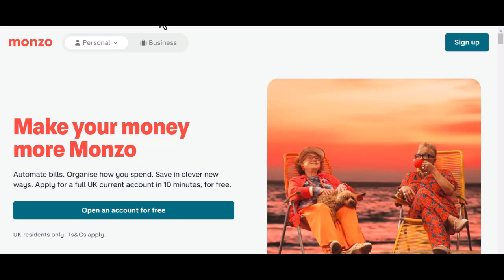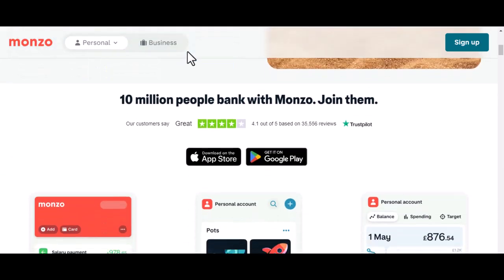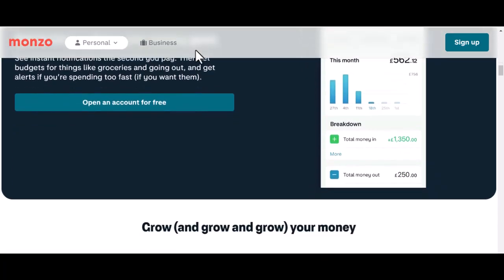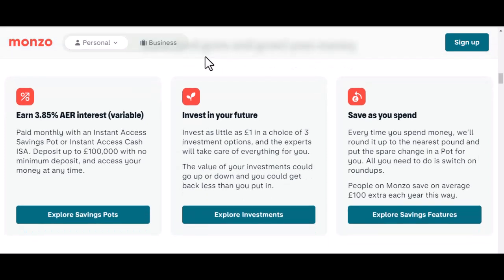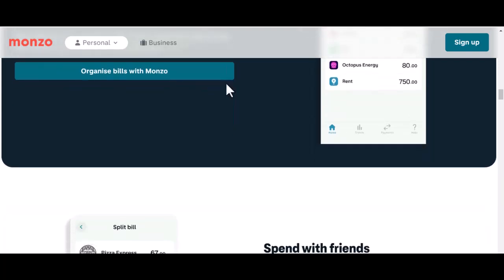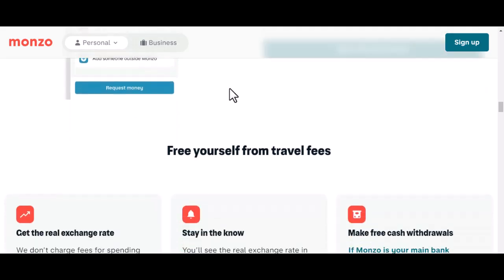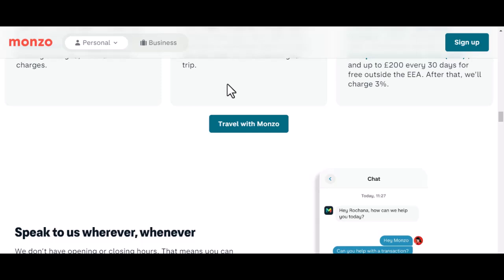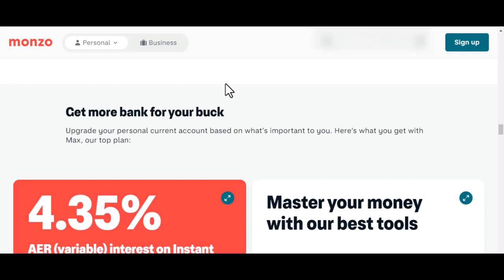Can I send USD to a Monzo account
In this video we talk about Can I send USD to a Monzo account